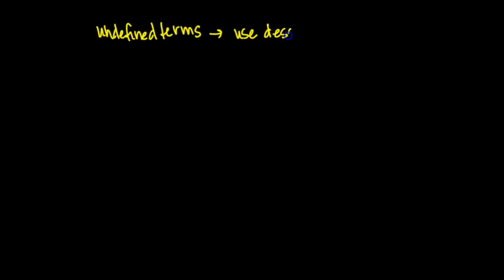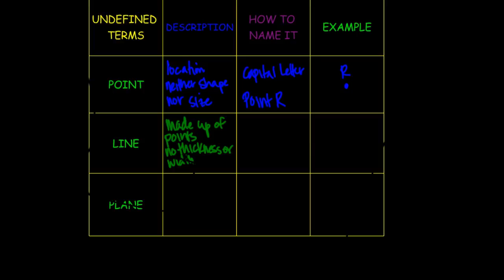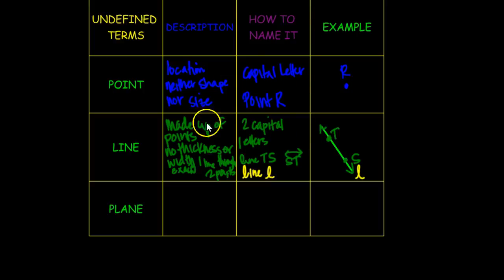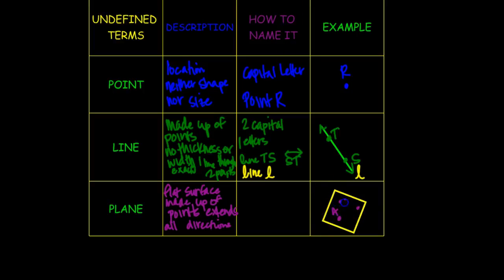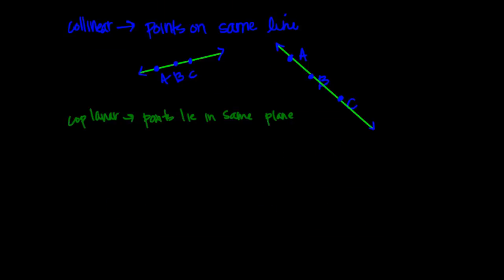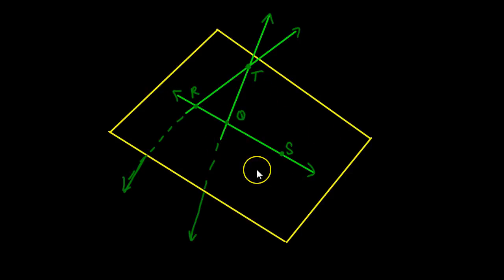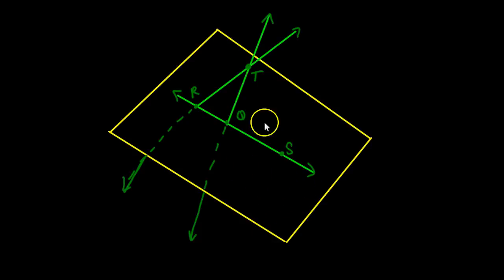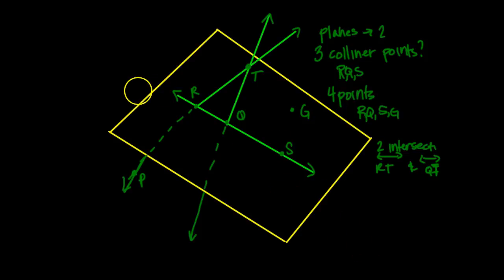GEOM_CH01SEC01_POINTS_LINES_PLANES